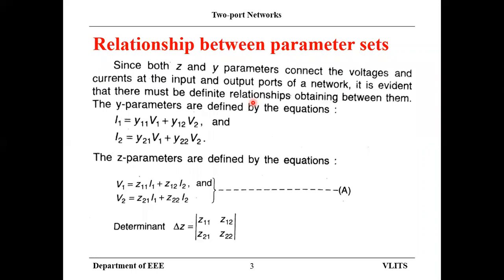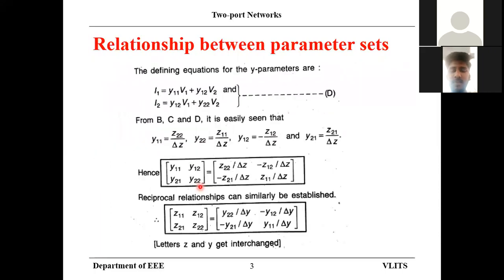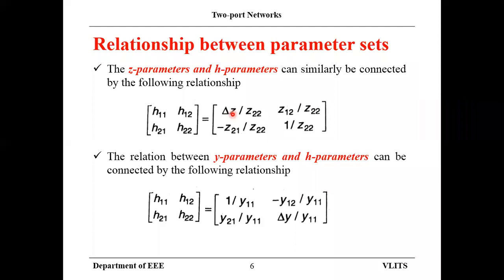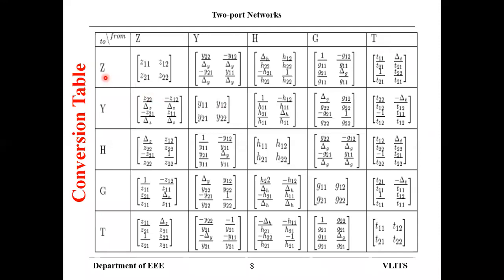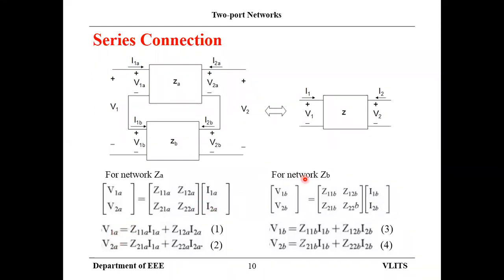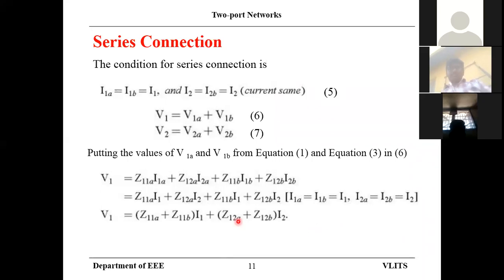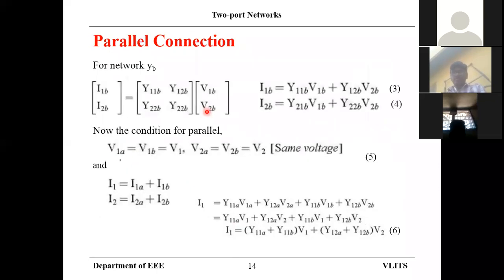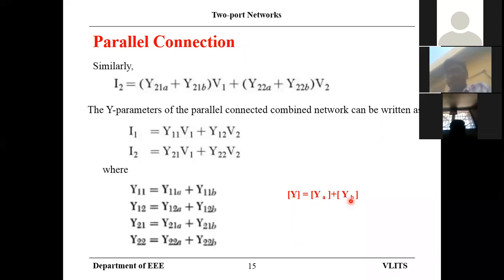Lecture-2 ll Network Analysis ll Two Port Networks ll Dr. G Ranjith kumar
this video lecture will discribe the relationship between parameter sets and interconnction of two port networks